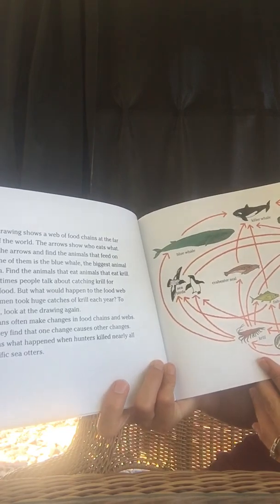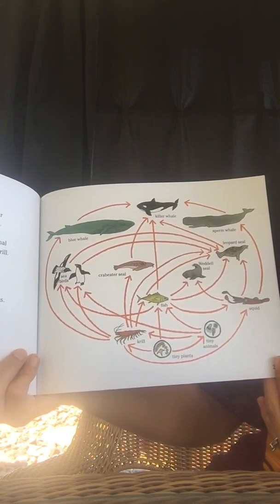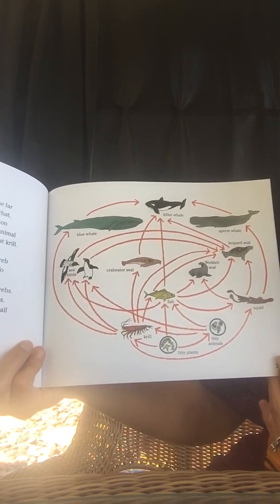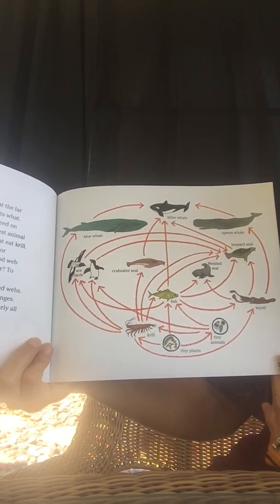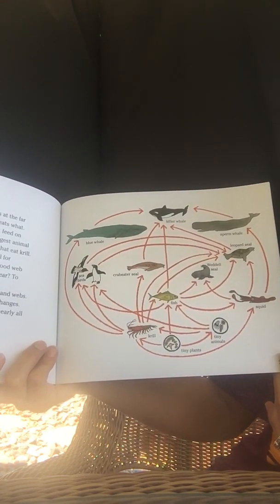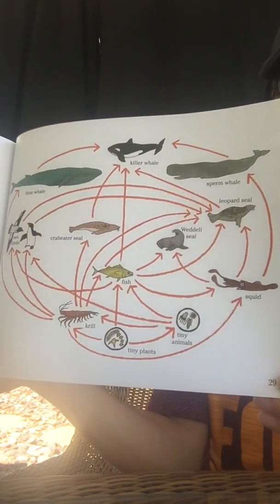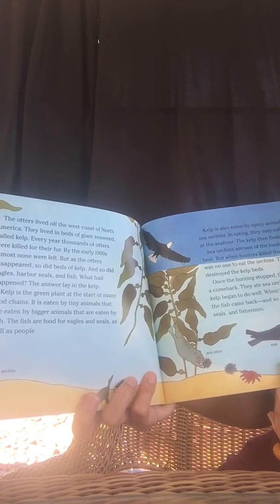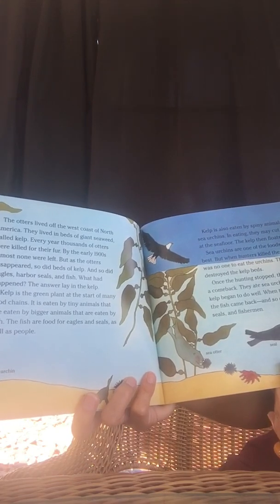Read Aloud-Who eats what?